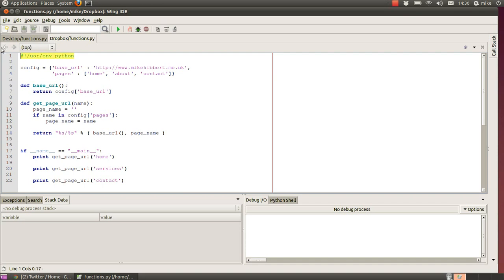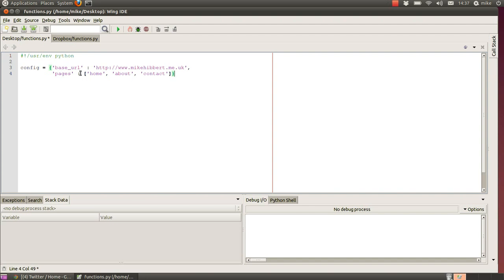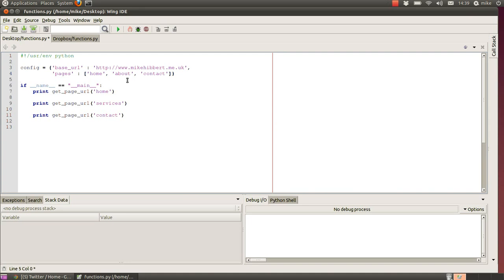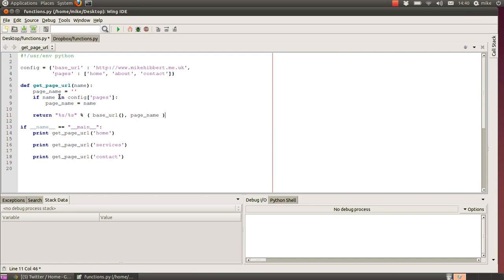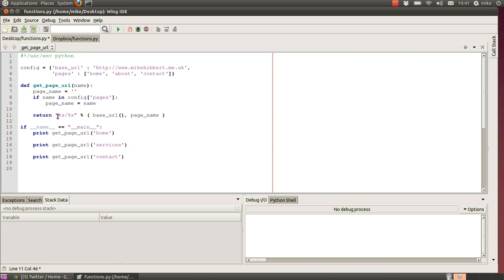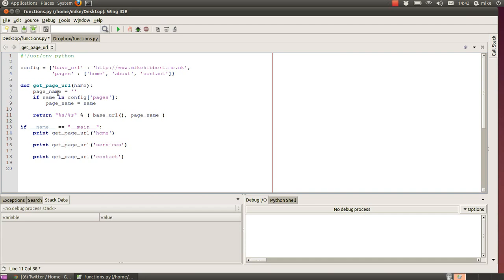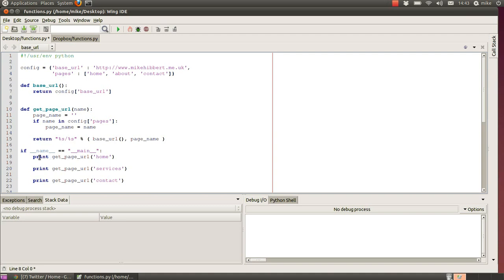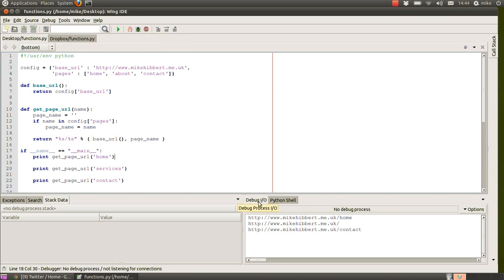Basic Python Tutorial - Functions